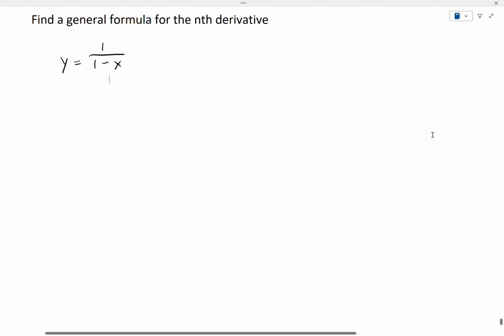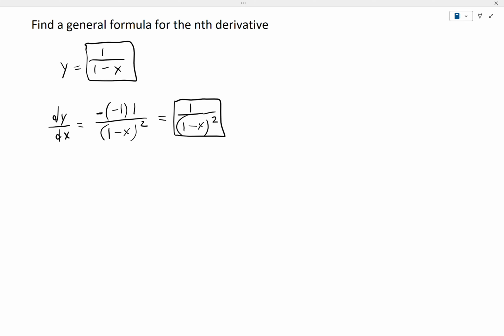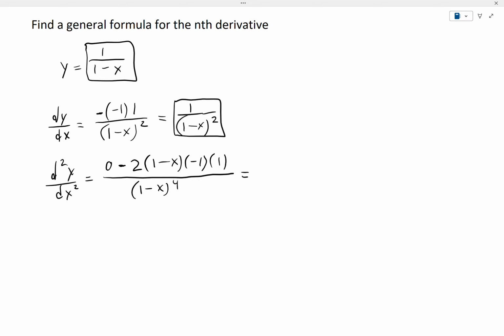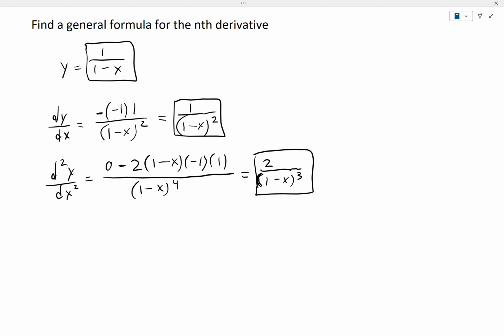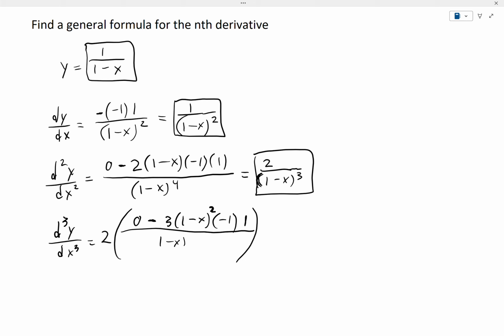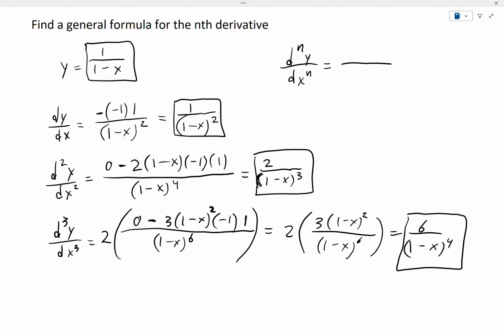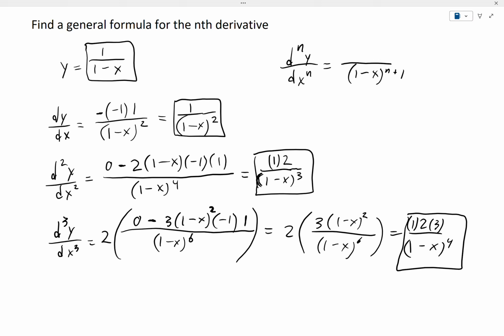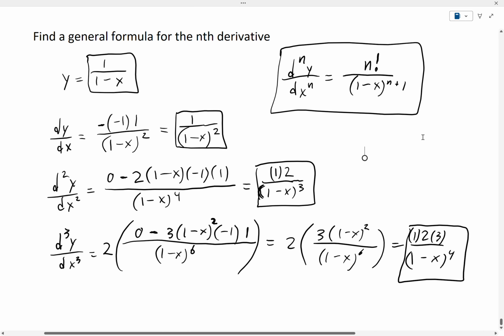Higher Order Derivatives Calculus Problem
In this video, I work through a problem related to higher order derivatives.